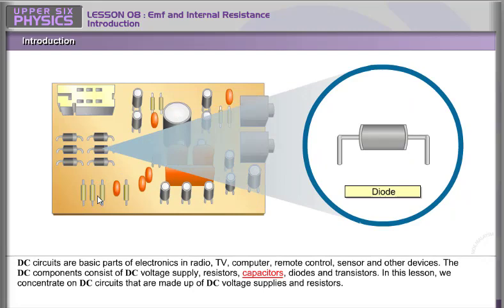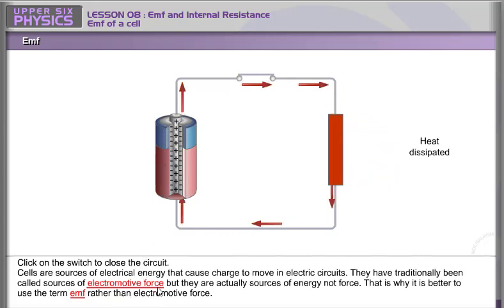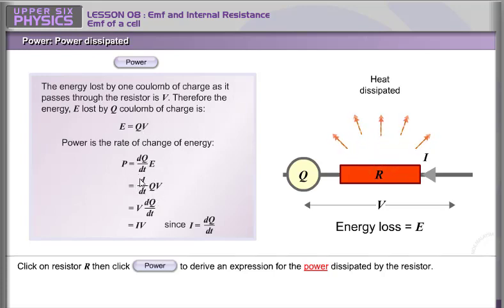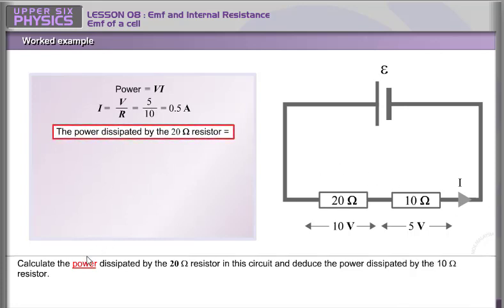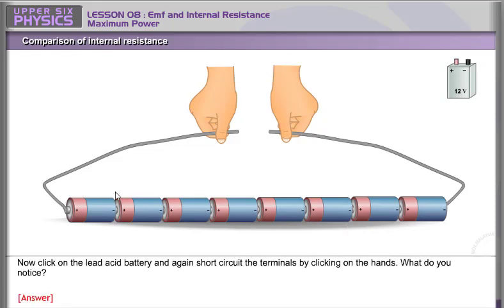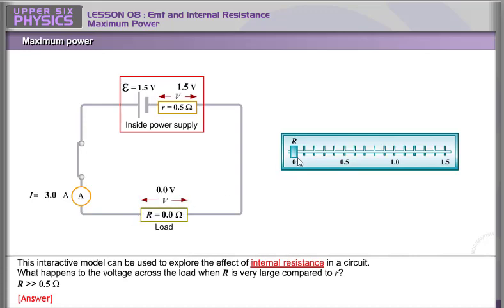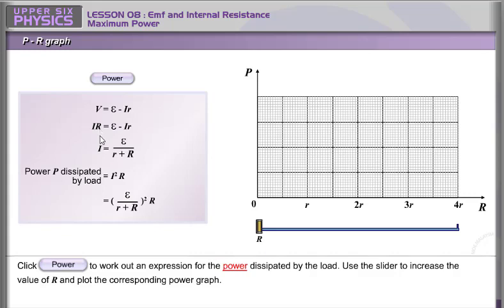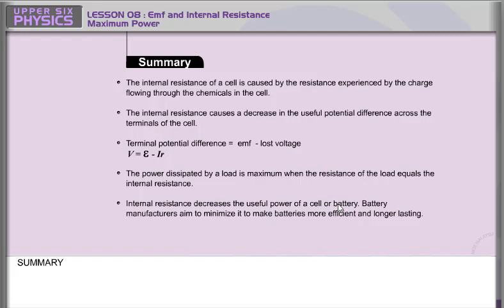15.1 Emf and Internal Resistance